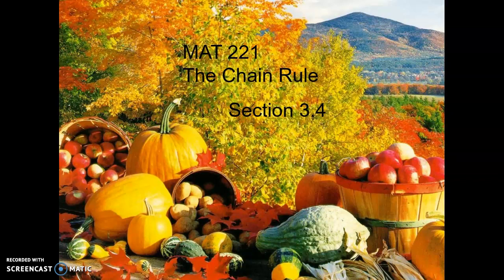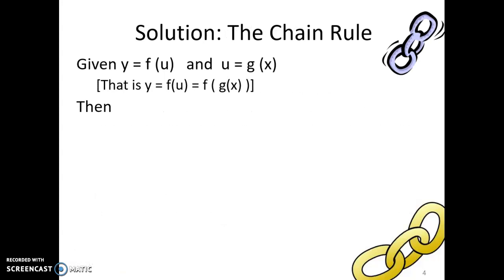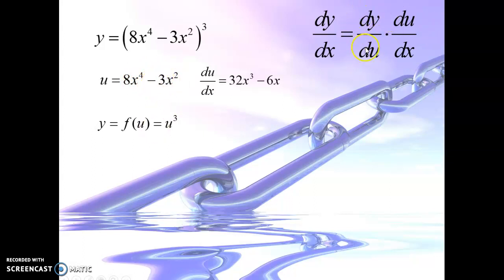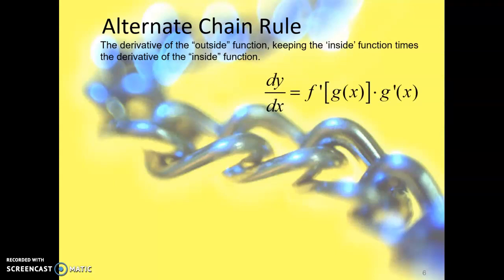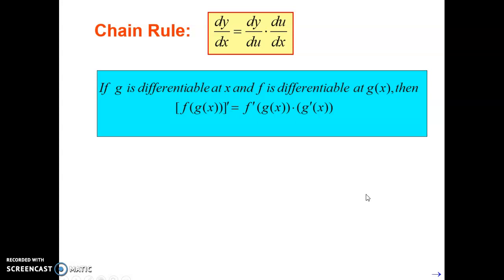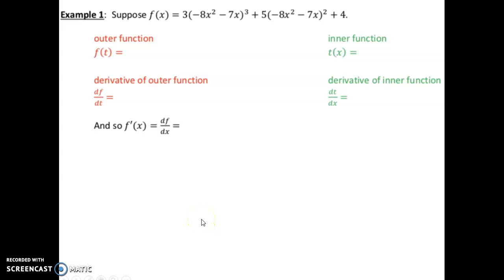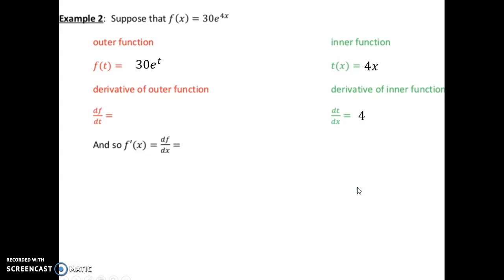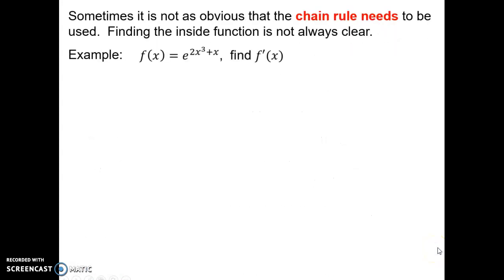MAT 221 S3.4 Video #1